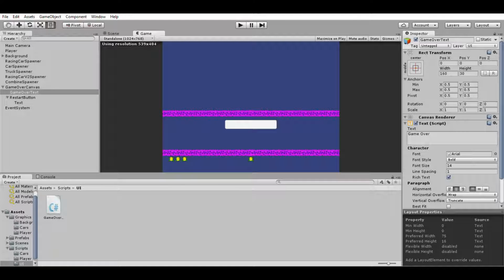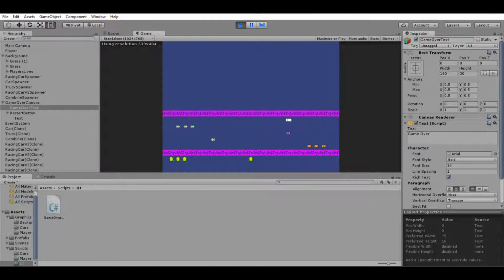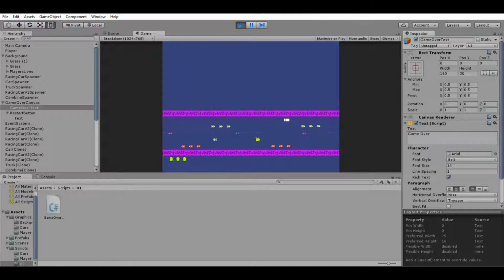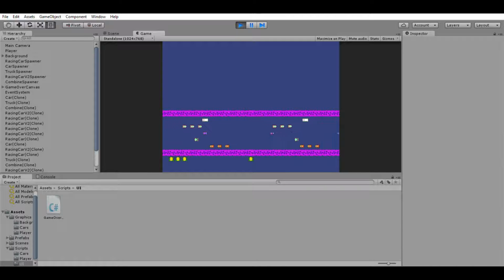Unity C# Frogger Clone Progress Video 01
Over the last few days i've decided to recreate a clone of Frogger, the classic arcade game.